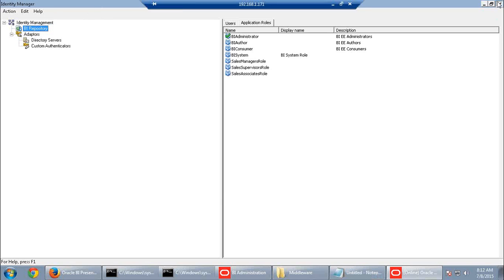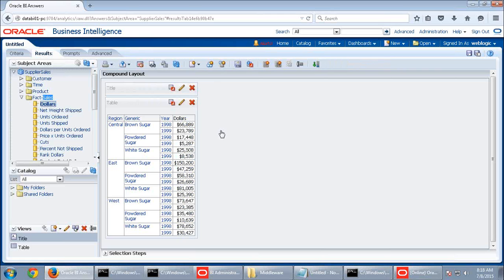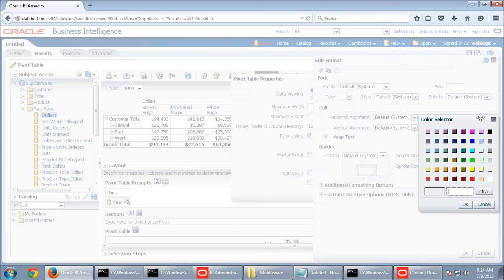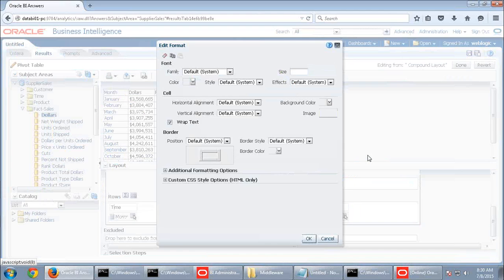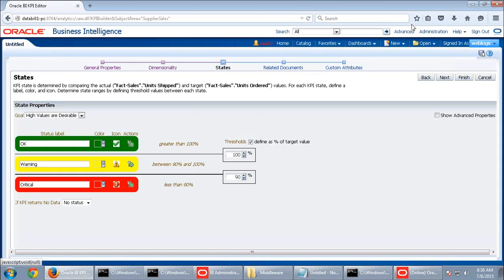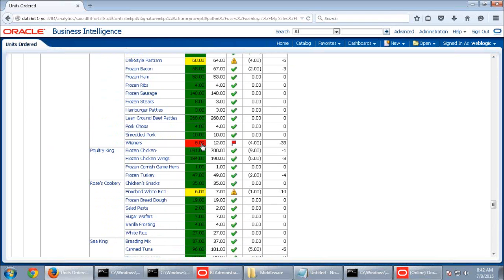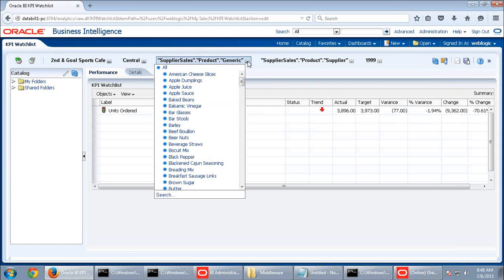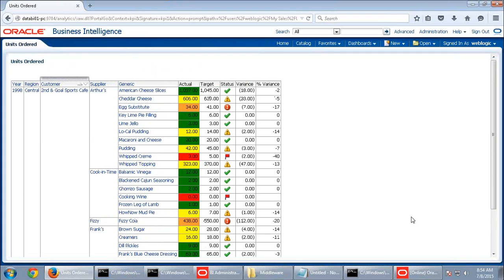OBIEE training tutorials